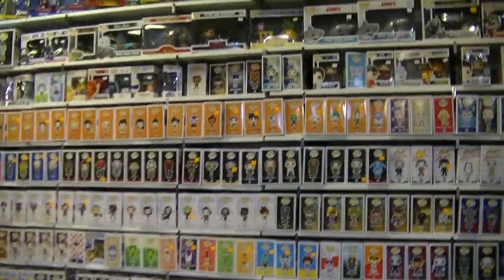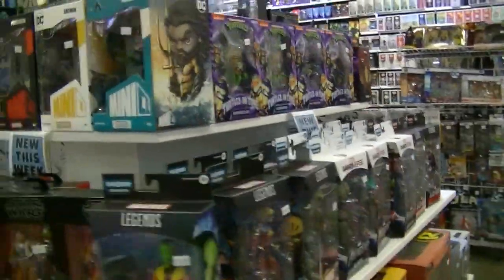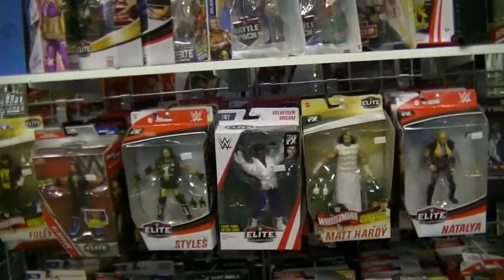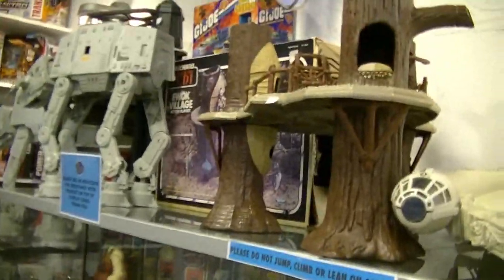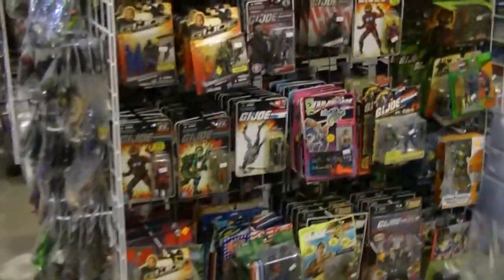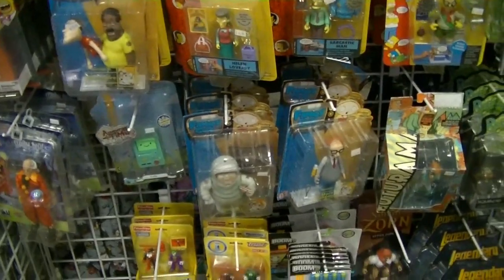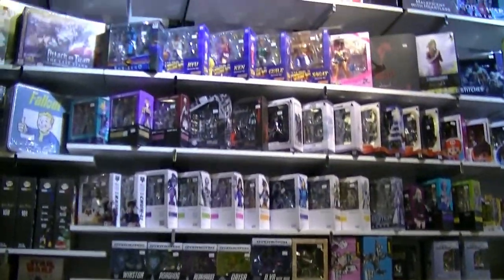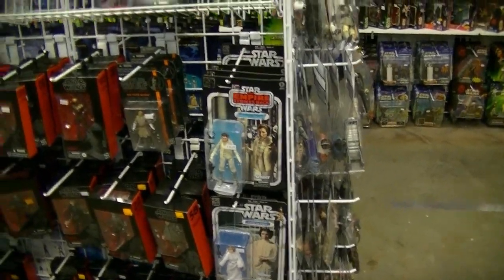"Figures In Action" #184: Toy Vault Tour (Waterford, CT)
In this episode of "Figures In Action": I re-take a tour video of the Toy Vault store in Waterford, CT.  This small chain is one of my favorite stores of all time!